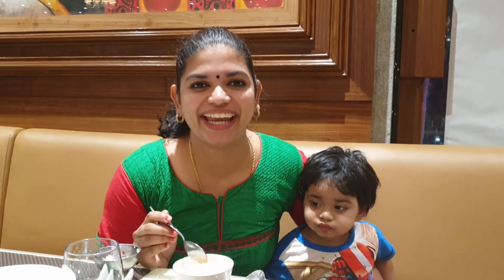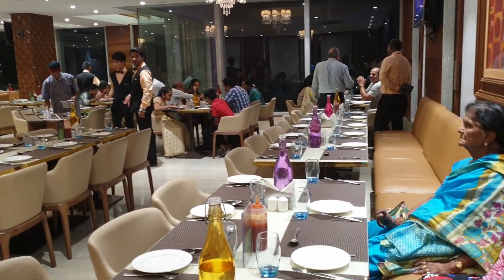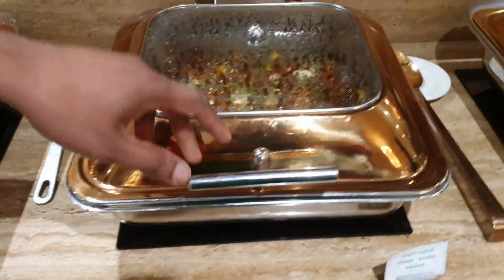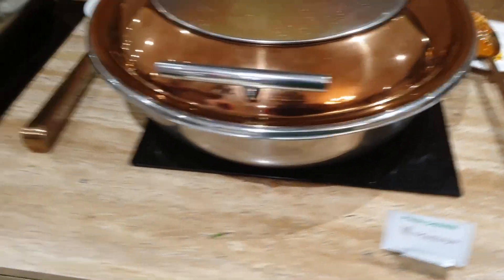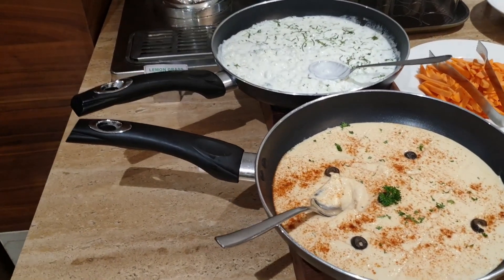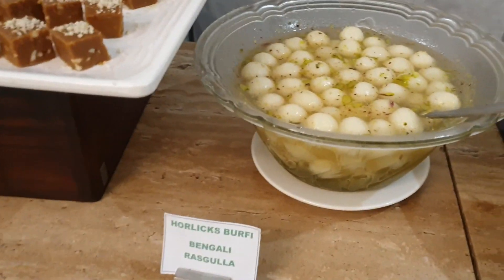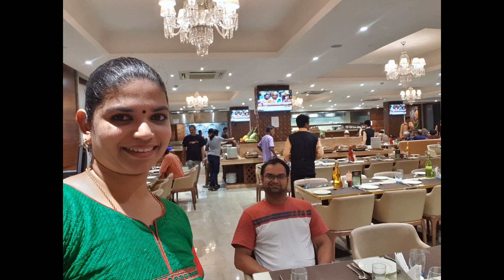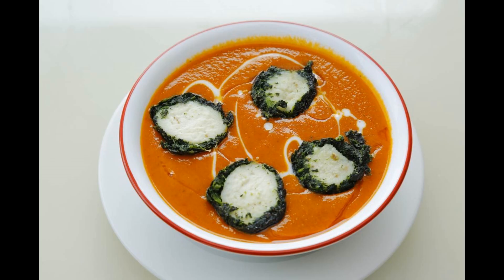Mathsya - Pure Vegetarian Restaurant - Adayar Chennai